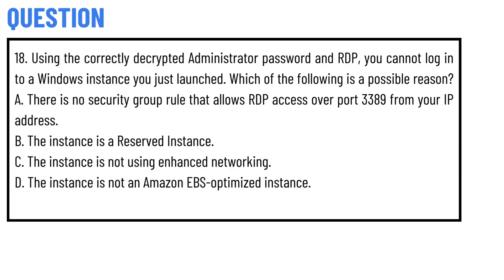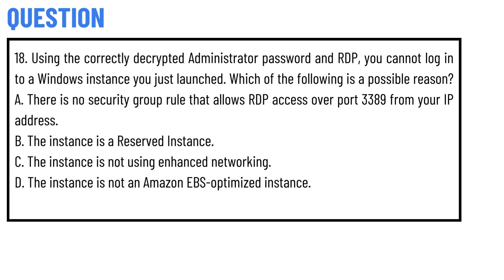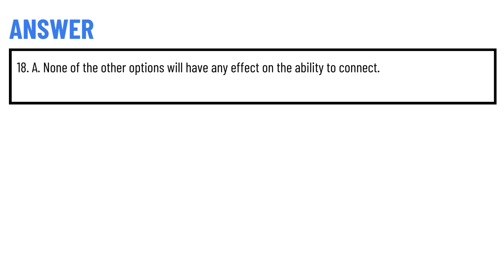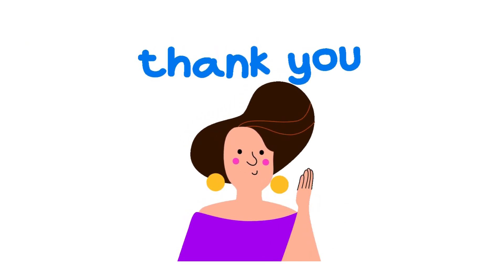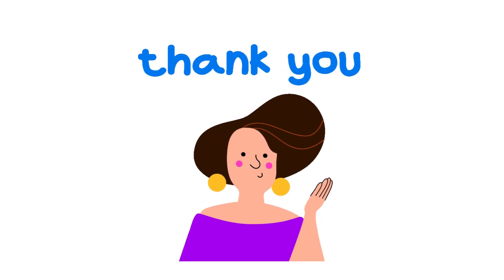18. Using the correctly decrypted Administrator password and RDP, you cannot log in to a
18. Using the correctly decrypted Administrator password and RDP, you cannot log in to a Windows instance you just launched. Which of the following is a possible reason?
A. There is no security group rule that allows RDP access over port 3389 from your IP address.
B. The instance is a Reserved Instance.
C. The instance is not using enhanced networking.
D. The instance is not an Amazon EBS-optimized instance.